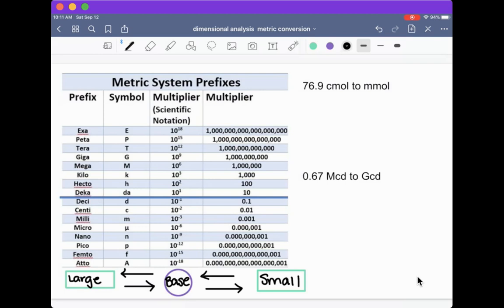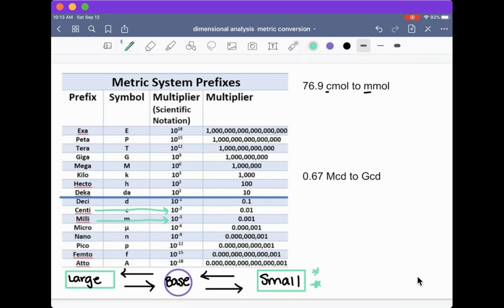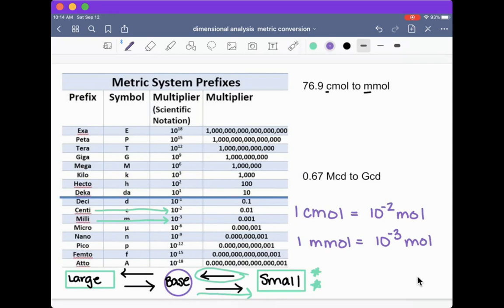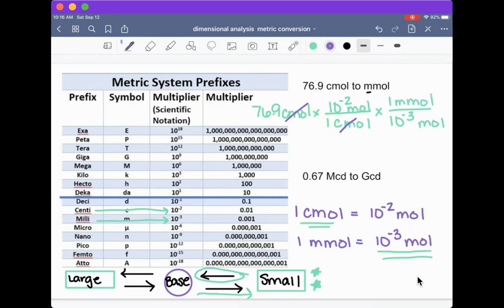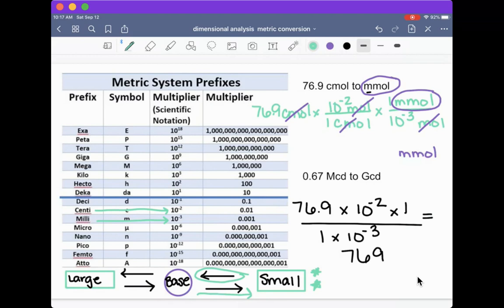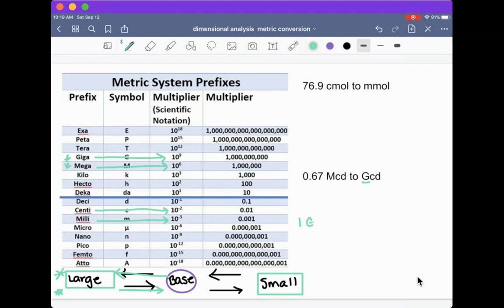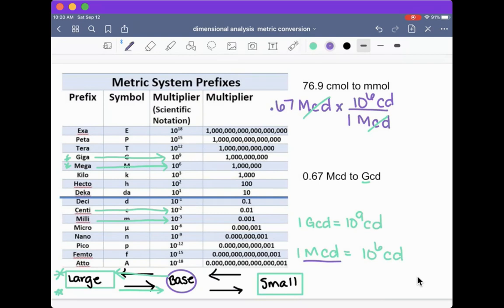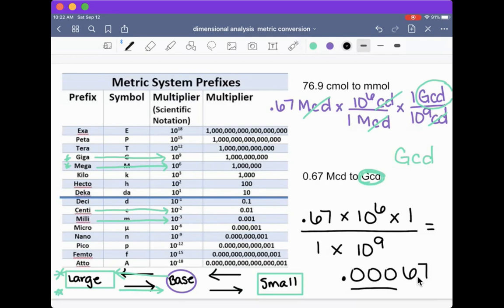Dimensional Analysis 12